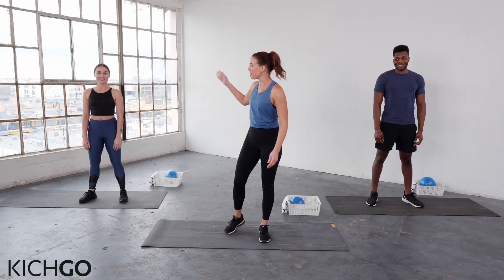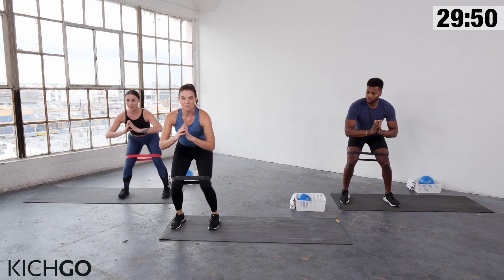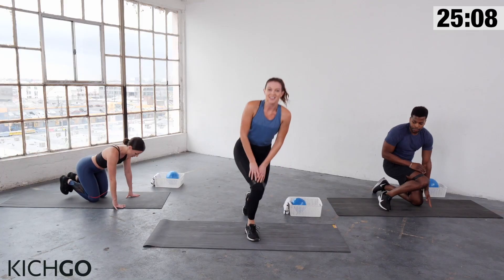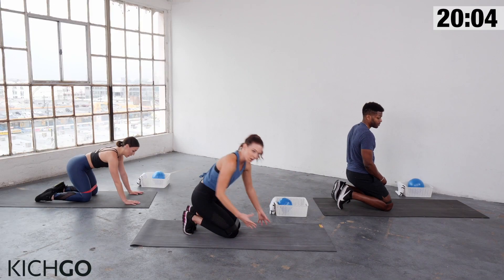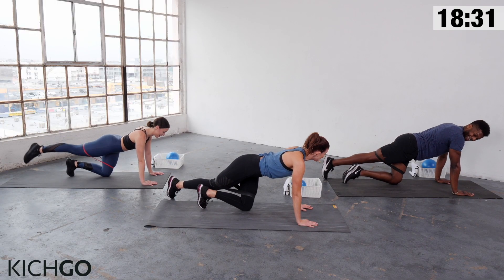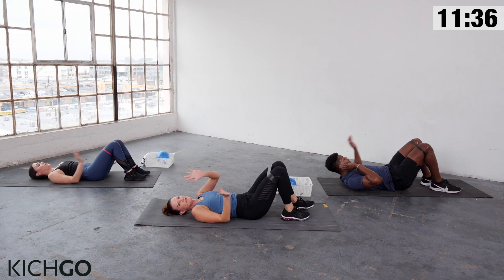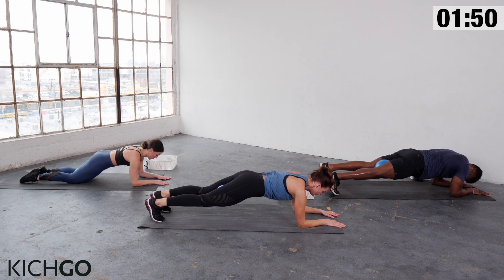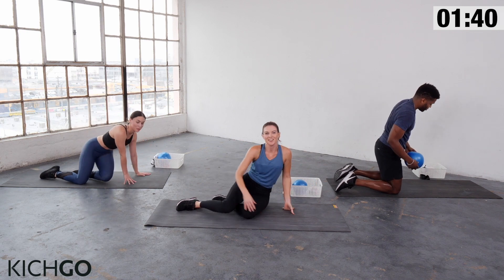35 min Glutes and Abs with Kit Rich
⚫️ A 35 minute glutes and core routine. Light warm up and stretching included.
⚫️ Equipment: Resistance loop and small ball. If you don't have a resistance loop, no problem. You will still get the benefits. If you don't have the ball, you can use a pillow (fold the pillow).
⚫️ A fusion of circuit training, Pilates, and Yoga inspired moves.
⚫️ Modifications provided. Great for all levels.
⚫️  Medium intensity. Medium Impact.

⚫️I N S T A G R A M:  @onlykitrich @kichgo

All information provided by Kit Rich/KICHGO is furnished strictly for educational and entertainment purposes only. Kit Rich/KICHGO is not engaged in rendering medical or professional services. No information is to be taken as medical or other health advice pertaining to any individual's specific health or medical condition. Please consult your healthcare professional before participating in or acting on any recommendation found in content provided by Kit Rich/KICHGO. You agree that use of the information contained in any content provided by Kit Rich/KICHGO is at your own risk. Kit Rich/KICHGO is not responsible or liable for any injury sustained as a result of using the content in this video or any other video provided by Kit Rich/KICHGO.

Please note that all not all exercises are appropriate for everybody. Although there are modifications shown, not all modifications may fit your needs. At any point during the exercise if you feel light headed, shortness of breath, or pain, stop the exercise and consult with your physician. Please follow the safety and all other instructions included in the video and only perform the moves and exercises as directed.